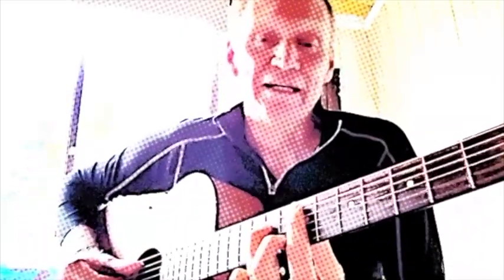Marc Mittag Guitar Cost of Love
As I work towards a live performance, I share with you the insights, techniques and arrangement ideas behind the guitar parts.
A live show that incorporates my solo guitar playing (bass lines, chords, melodic phrases and percussive techniques) techniques as I accompany a singer, Megan Albany performing songs from the album "The Soundtrack - The Very Last List Of Vivian Walker".

In this song, I look at creating contrast between sections of the song and how I use palm muting, picking, slap bass, and more to create interesting textures and timbres. Fun.